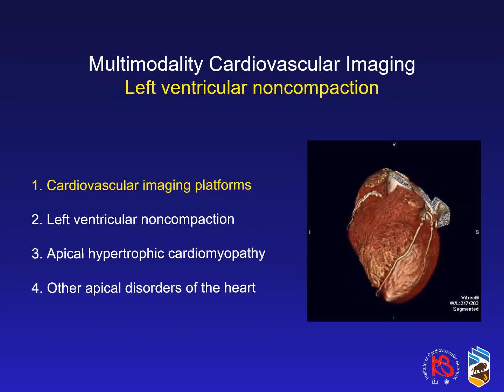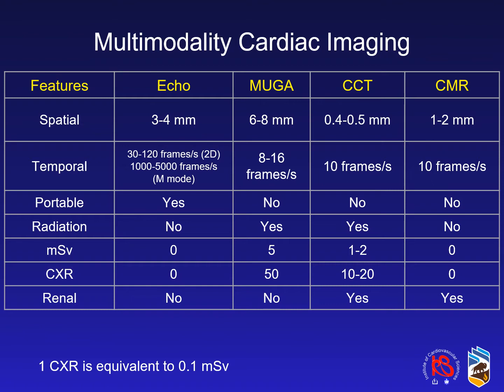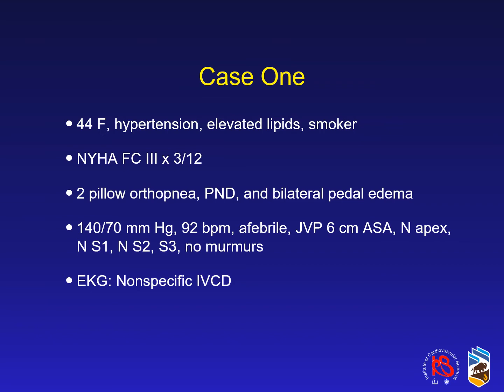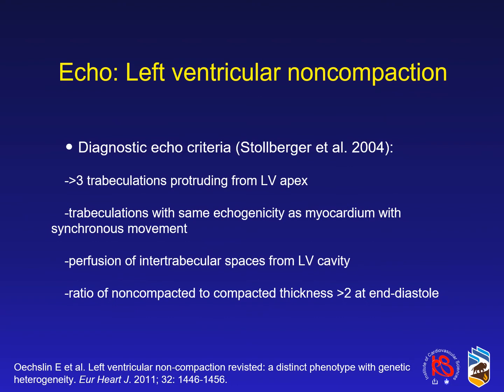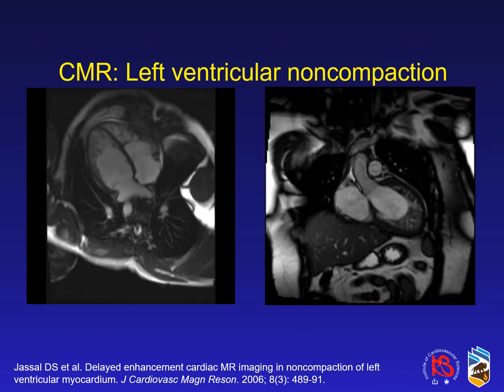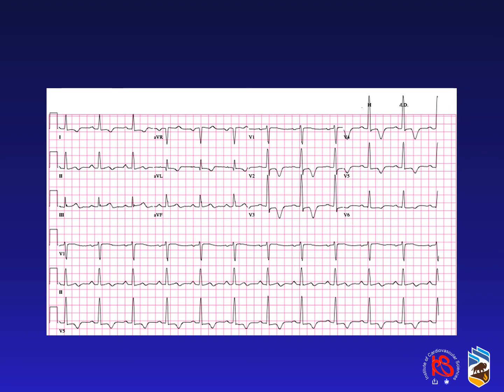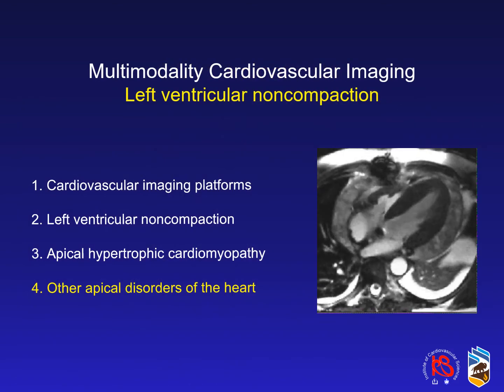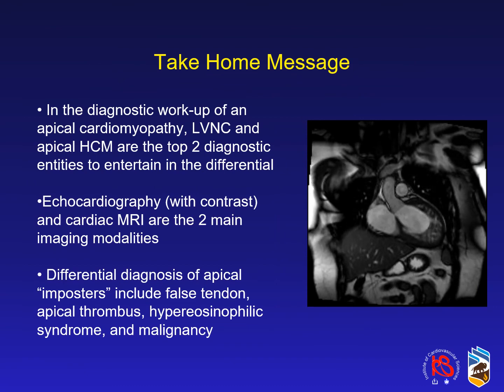S2 L2 Jassal Apical Cardiomyopathies